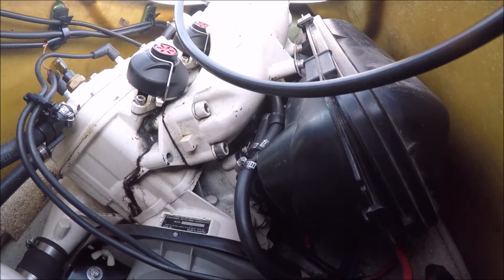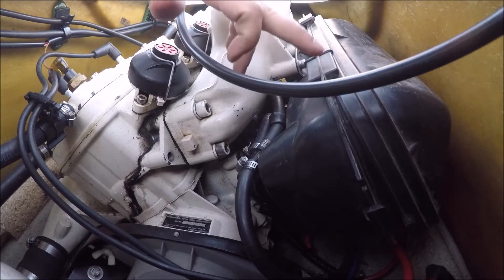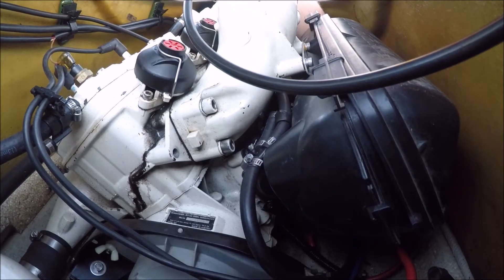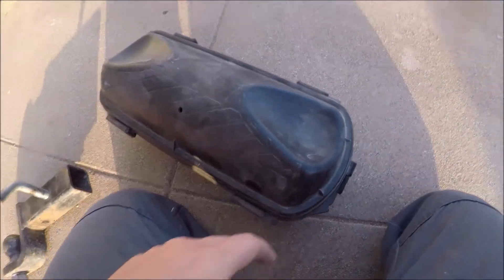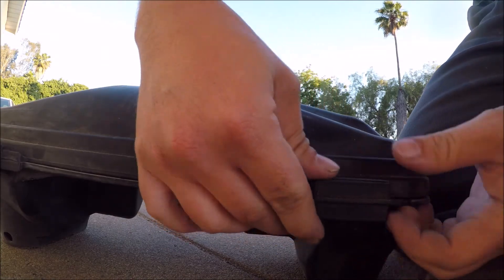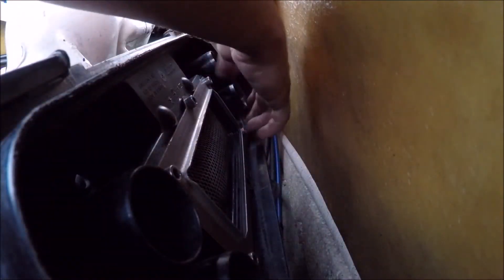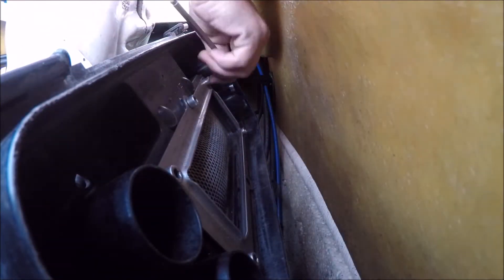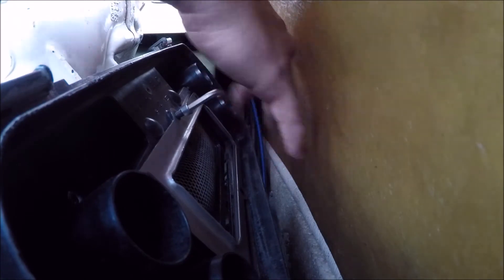Seadoo XP SPX Jet Ski 787 Airbox Removal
Quick DIY on removing the airbox/silencer on your Seadoo 787 carbureted engine. This will work on all Seadoo models with the 787 (800cc) engine.